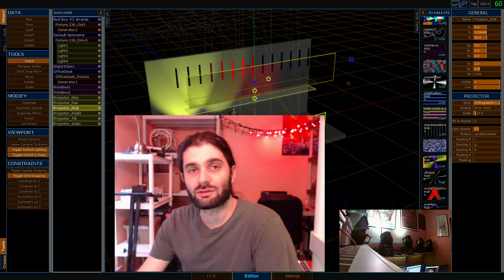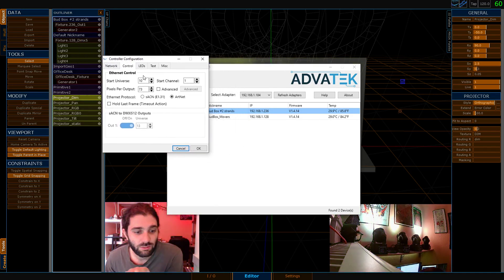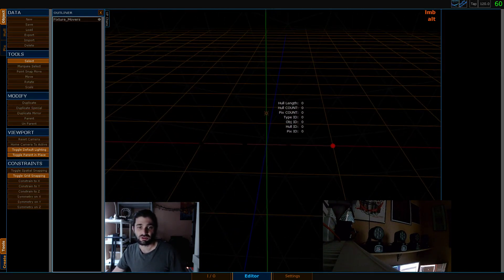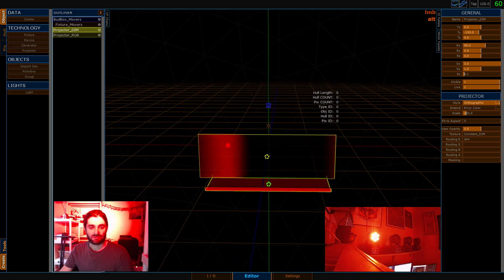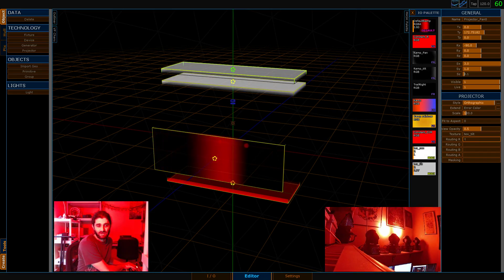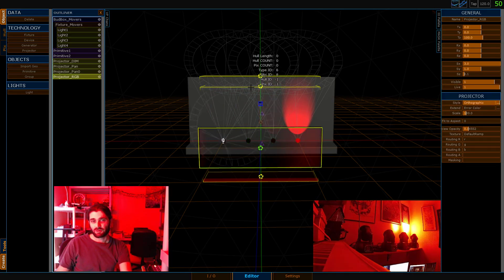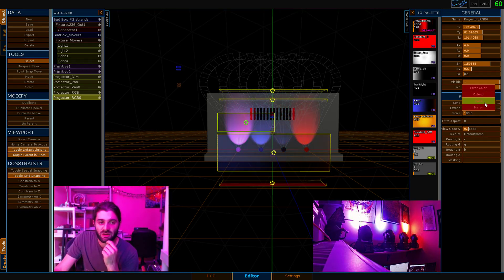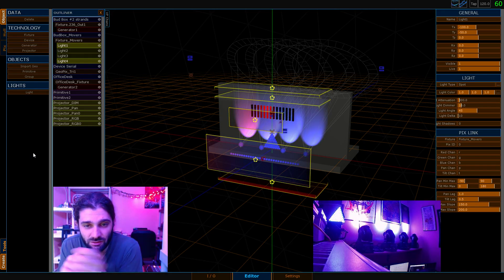GeoPix 1.0 - Dev Log #12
4 major additions to GeoPix 1.0 :

1) Universal Channel Routing (GPU accelerated)
2) Movers and Leds
3) Advatek and PxlNode Importer
4) sACN, ArtNet, PxlNode, and Serial Protocols demo

and maybe a hundred plus small bug fixes and changes I won't bother to go into :)